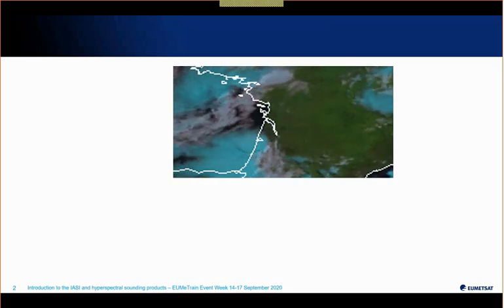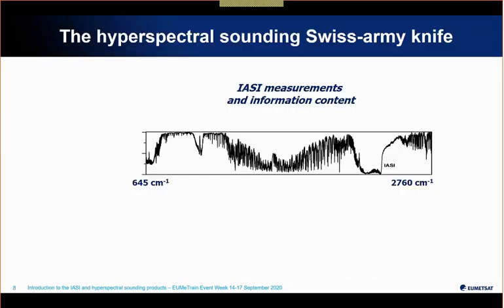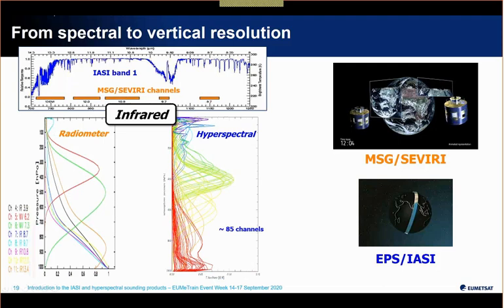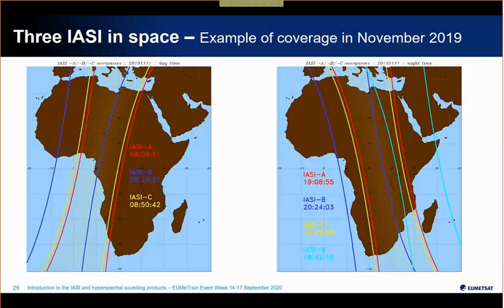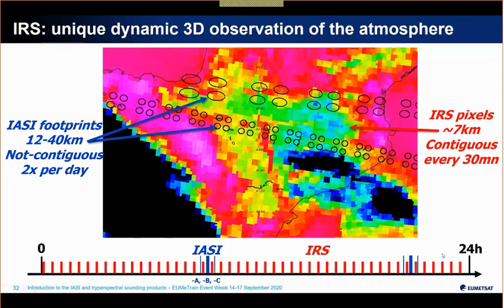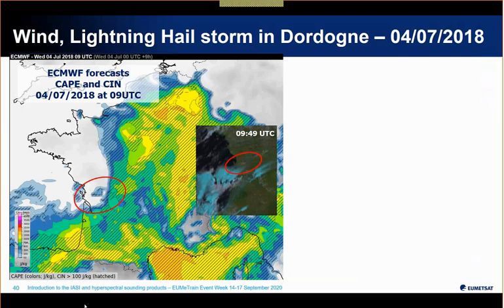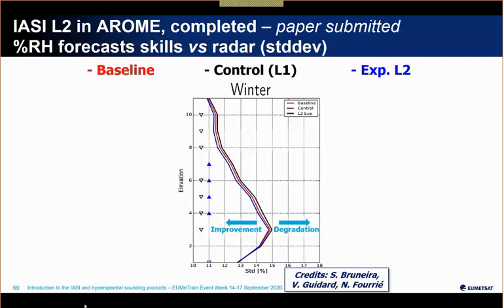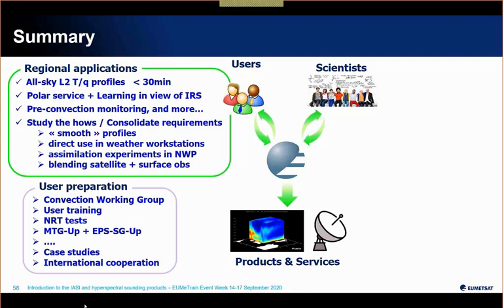IASI L2 Product EW 2020 - P1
In this presentation, we give an introduction to EUMETSAT current (IASI) and future (IASI-NG and MTG-IRS) hyperspectral sounders, the remote-sensing principles and geophysical information contained in the so-called Level 2 (L2) products. This includes temperature and humidity profiles, cloud and surface properties and indirect parameters relating to the atmospheric stability. We give an overview of recent application studies and experiments using IASI L2 products in support to weather forecasting.

Check other training content on eumetrain.org